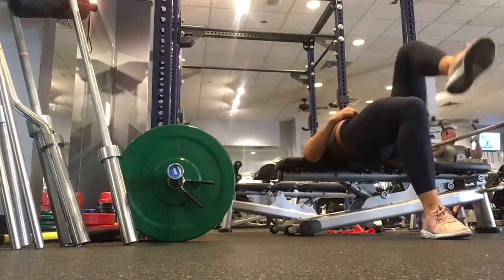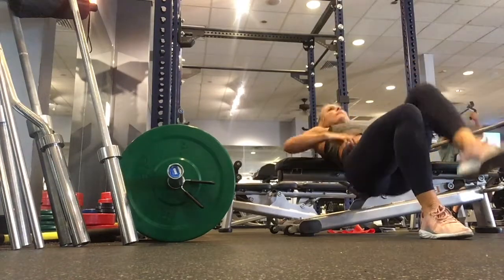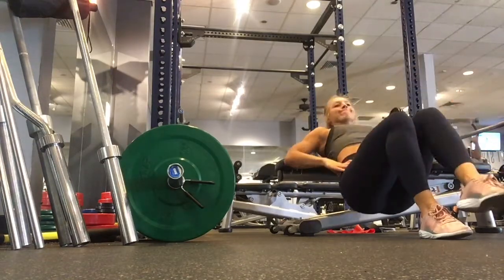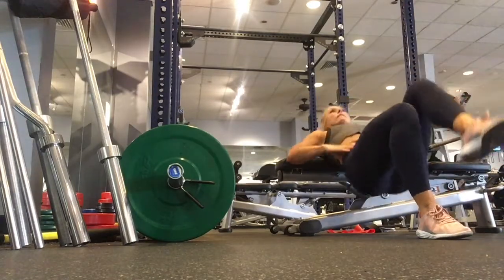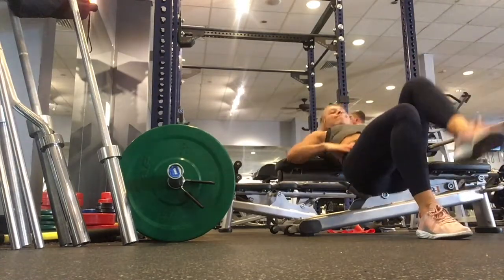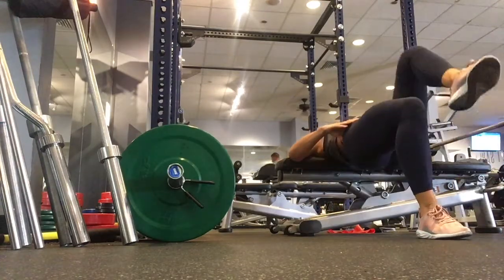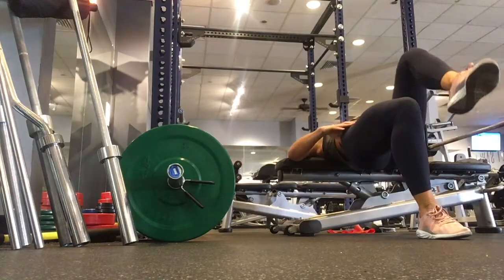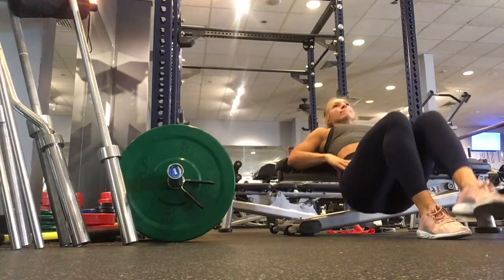Single Leg Bodyweight Hip Thrust